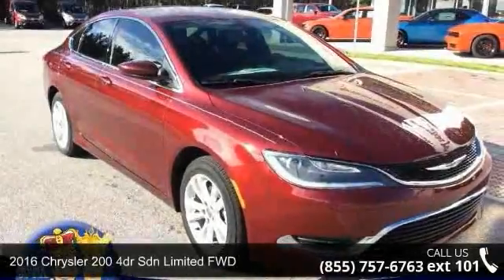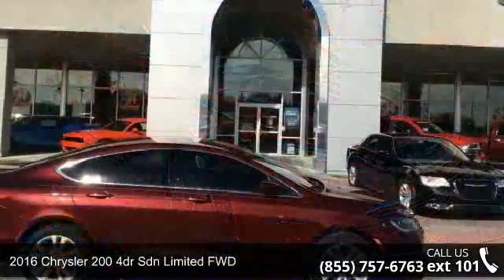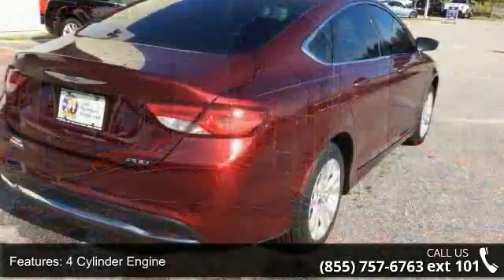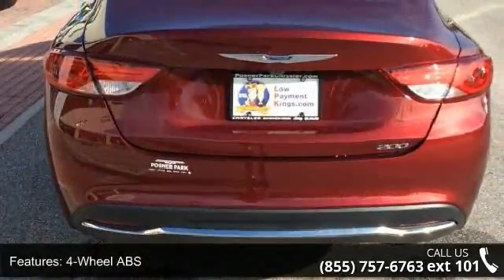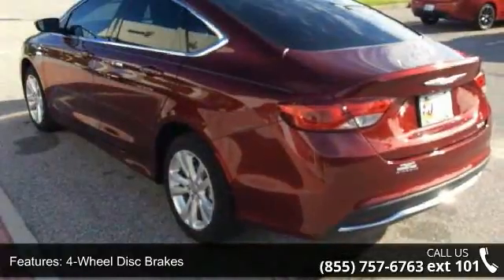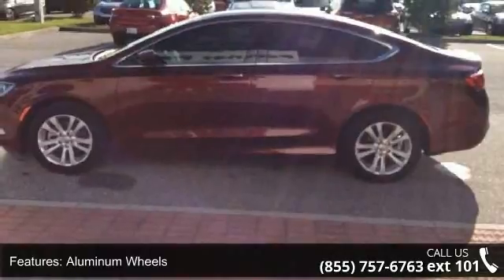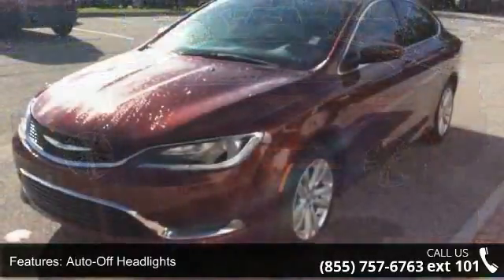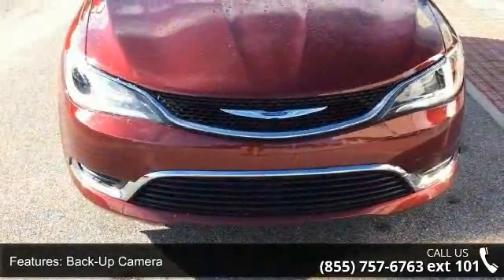2016 Chrysler 200 4dr Sdn Limited FWD - Posner Park Chrys...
Bluetooth, Keyless Start, QUICK ORDER PACKAGE 28E, TRANSMISSION: 9-SPEED 948TE AUTOMATIC... ENGINE: 2.4L I4 MULTIAIR, iPod/MP3 Input, Back-Up Camera. Velvet Red Pearl Coat exterior, Limited trim. EPA 36 MPG Hwy/23 MPG City! READ MORE!KEY FEATURES INCLUDEBack-Up Camera, iPod/MP3 Input, Bluetooth, Aluminum Wheels, Keyless Start. MP3 Player, Keyless Entry, Child Safety Locks, Steering Wheel Controls, Electronic Stability Control. OPTION PACKAGESQUICK ORDER PACKAGE 28E Engine: 2.4L I4 MultiAir, Transmission: 9-Speed 948TE Automatic, ENGINE: 2.4L I4 MULTIAIR 50 State Emissions (Fleet), TRANSMISSION: 9-SPEED 948TE AUTOMATIC (STD). EXPERTS ARE SAYINGKBB.com's review says Steering is extremely precise and the handling is better than most in this class.. Great Gas Mileage: 36 MPG Hwy. OUR OFFERINGSTo make this the best buying and service experience you have ever had.